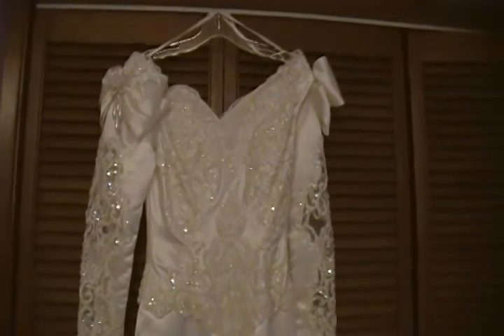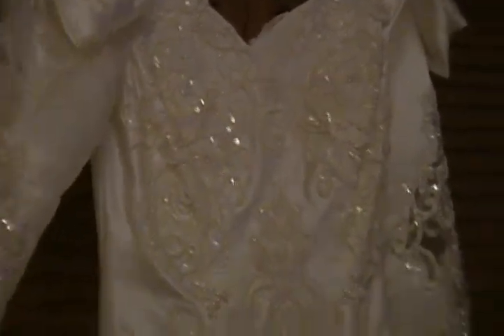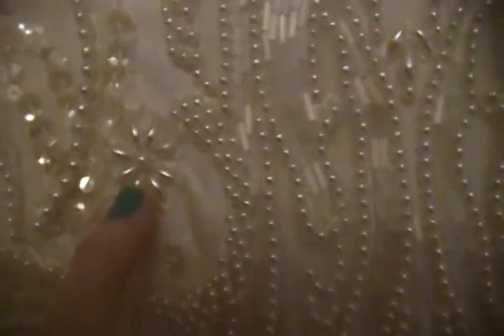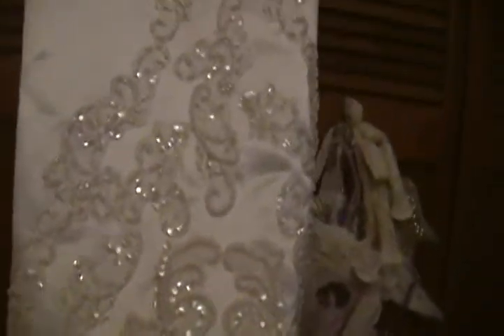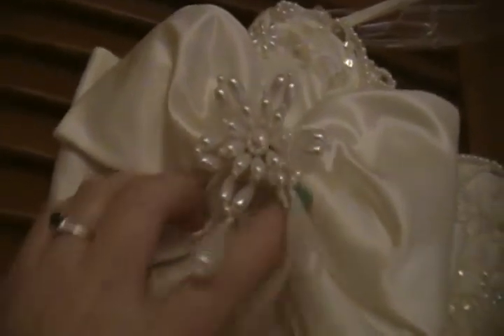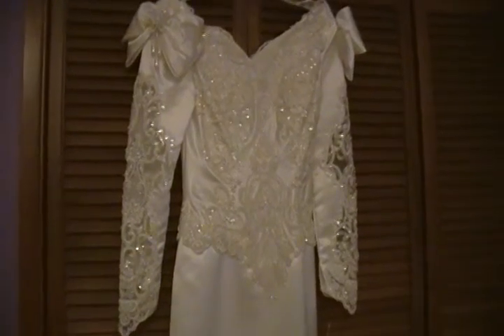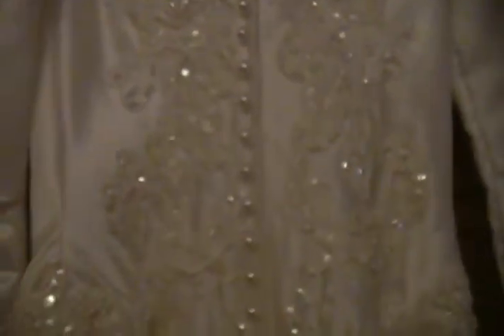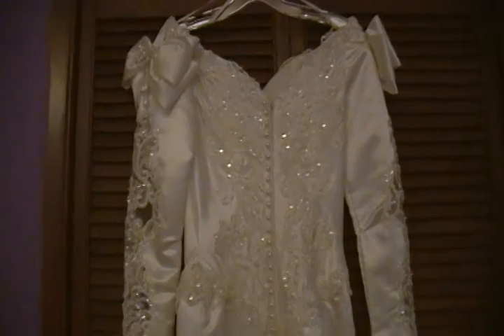Beautiful vintage wedding dress for sale for display or crafts, HYACINTH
$42 plus shipping. I ship worldwide. Thanks!